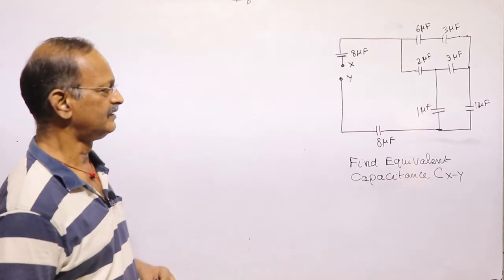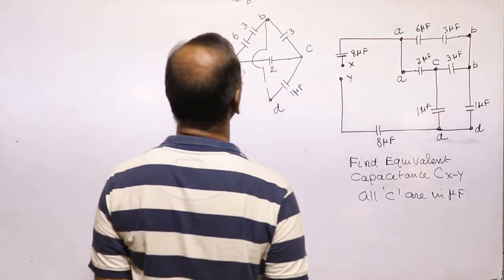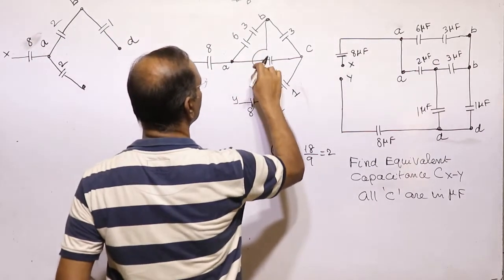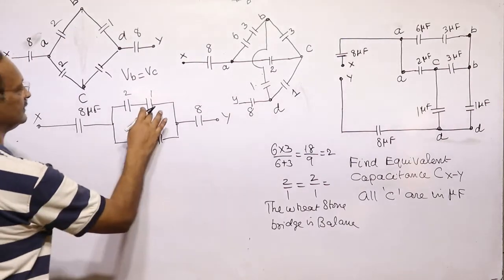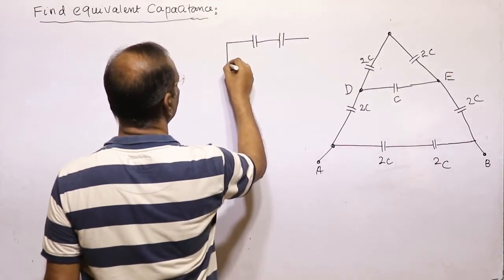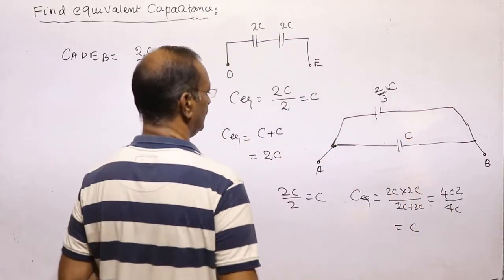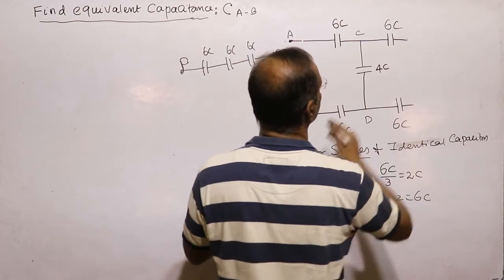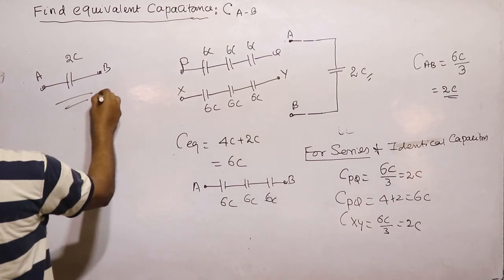23 EQUIVALENT CAPACITOR IN CIRCUIT - 3 : NEET/JEE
Capacitor and Dielectrics: Equivalent Capacitor in Electric Circuits using Wheatstone Bridge Method for NEET/JEE.     Capacitor and Capacitance.